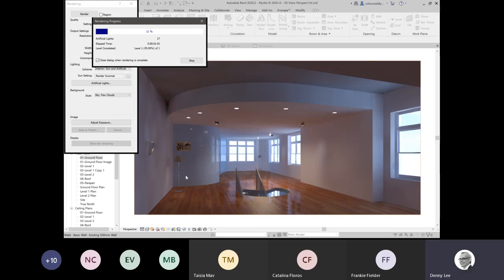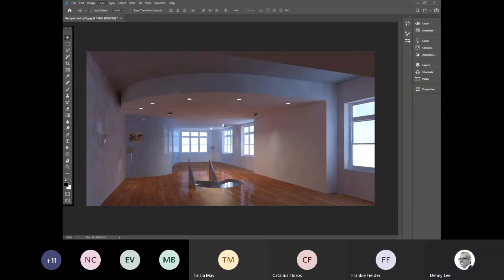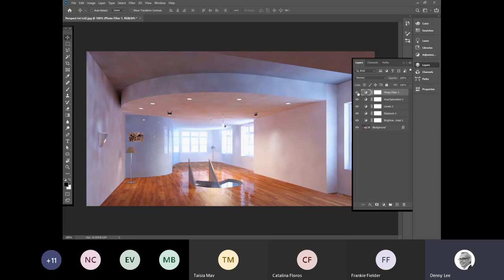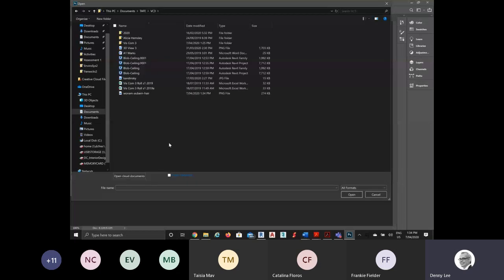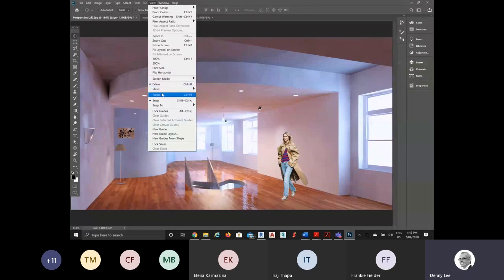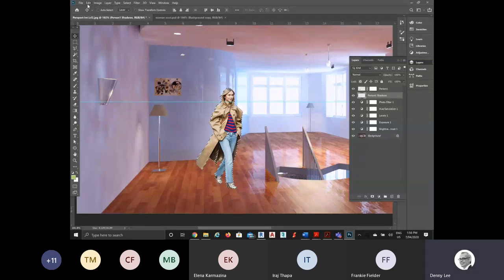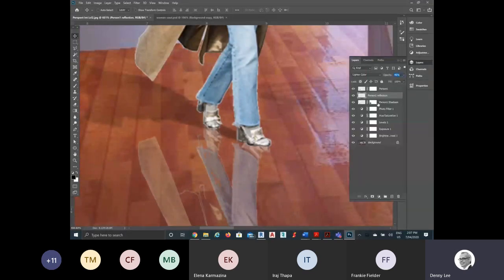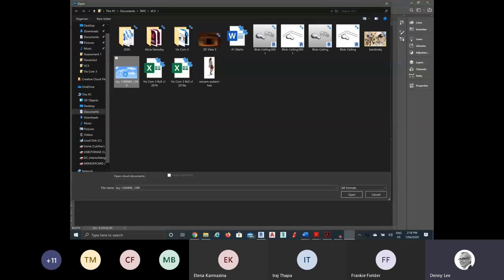Revit Myrtle St 2020 08 Revit and Photoshop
Revit and Photoshop tutorial